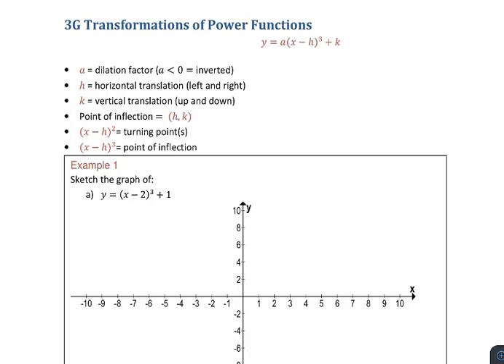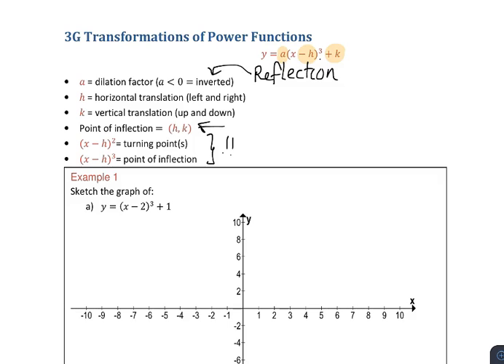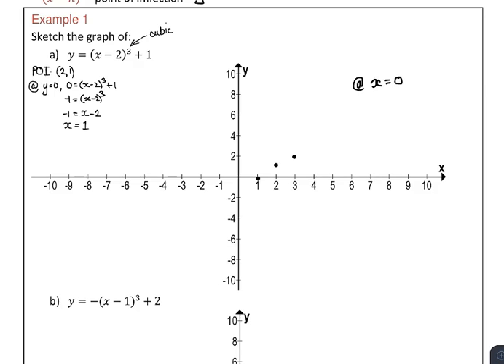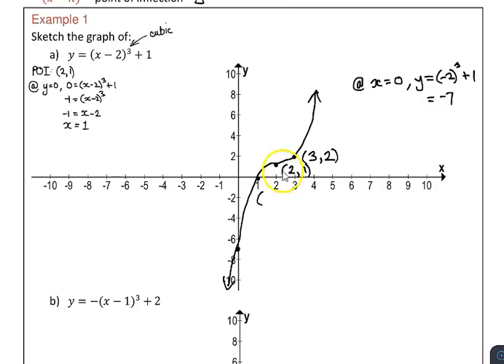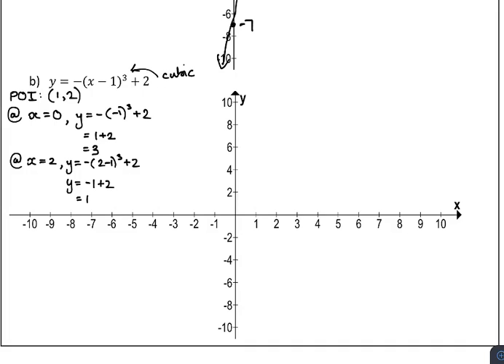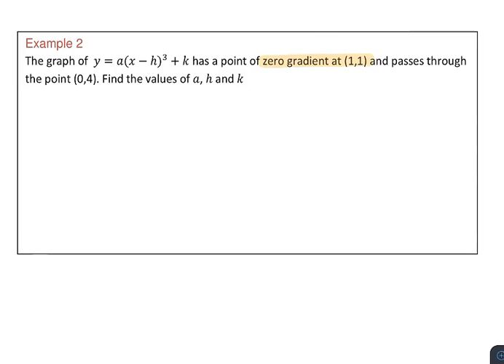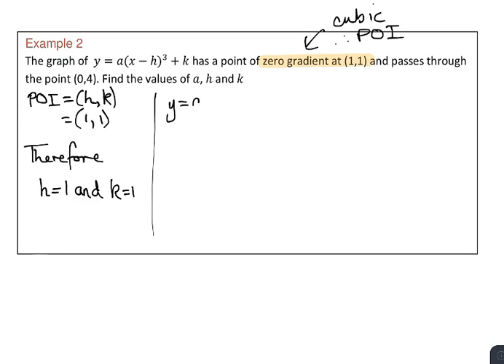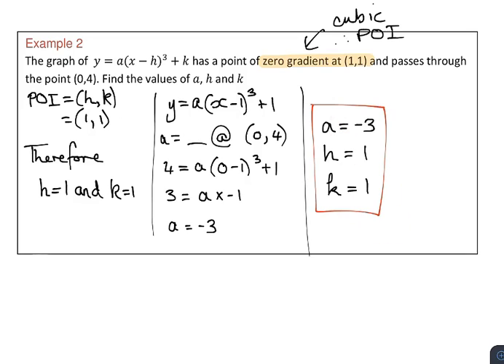MA113 4 3G Transformations of Power Functions Tutorial